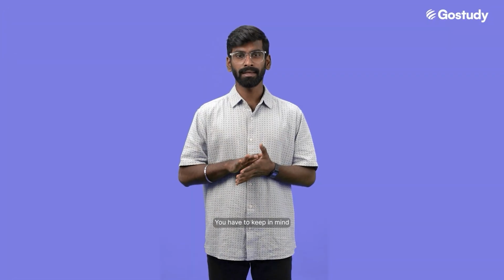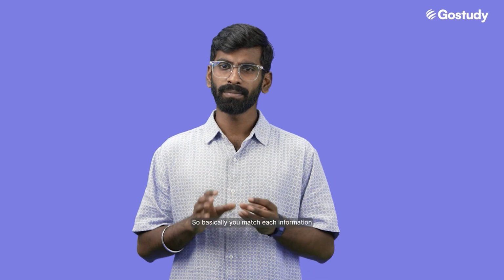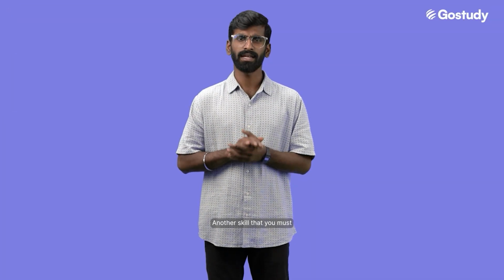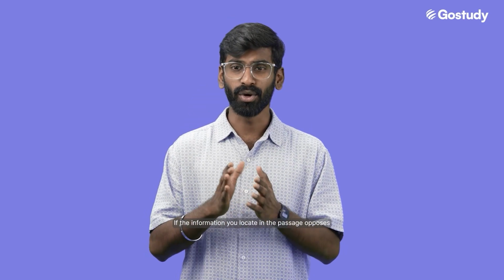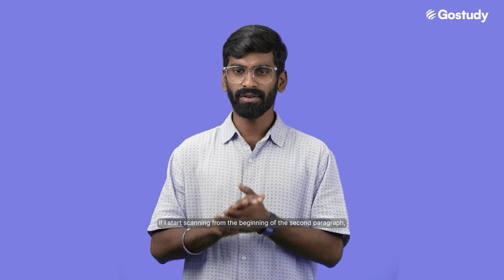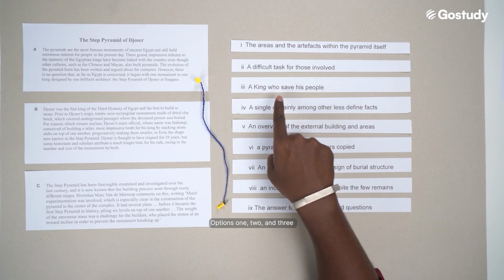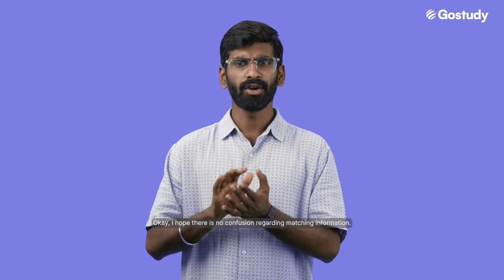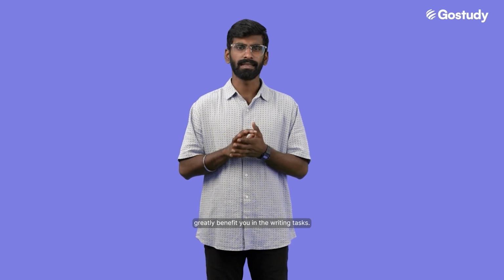IELTS Reading Masterclass: Score Band 8+ with Proven Tips, Tricks & Strategies | Gostudy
Struggling to finish the IELTS Reading section on time? Not sure how to deal with tricky questions like True/False/Not Given, Matching Headings, or Summary Completion? You're not alone, and this video is exactly what you need!

In this complete IELTS Reading Masterclass, we guide you step-by-step through the best strategies to tackle all IELTS reading question types. Whether you’re aiming for Band 8+, this video will help you improve your accuracy, manage your time wisely, and build your confidence.

Key takeaways from this masterclass:
✅ The best way to manage your time in the reading section
✅ Easy methods to skim and scan for answers
✅ Step-by-step approach to each question type
✅ One Bonus Tip

We’ve also included practical examples and step-by-step demonstrations so you can see the techniques in action. By the end of this masterclass, you’ll feel more confident, prepared, and ready to tackle any reading passage that comes your way.

Timestamps:
00:00 - Introduction
01:54 - Time management
03:25 - Types of questions
07.19 - What to do first when the reading test begins
07.56 - Skimming
09.15 - Scanning
10.27 - Close Reading
12:19 - How to use these skills
23:00 - One Bonus Tip
27:10 - Recap

By the end of this video, you'll have a complete understanding of the IELTS Reading section and the confidence to approach every question.